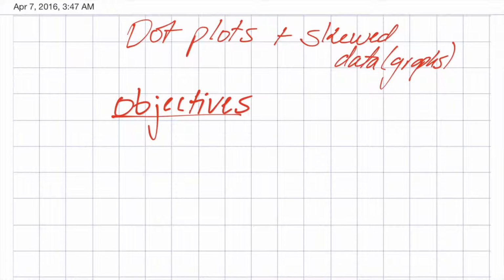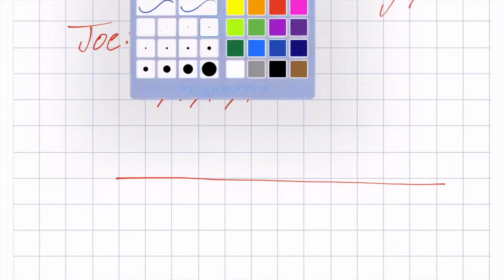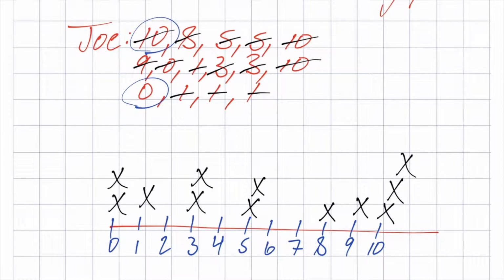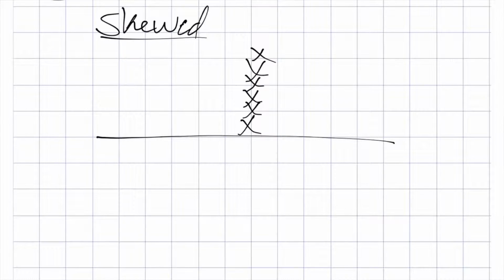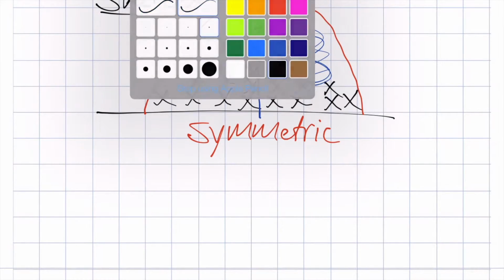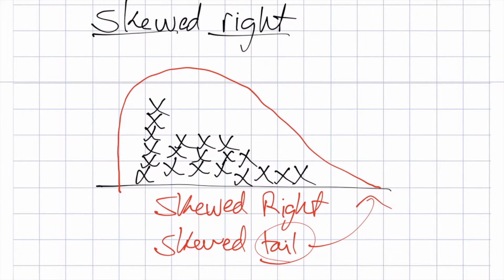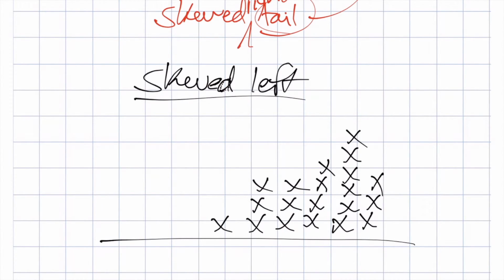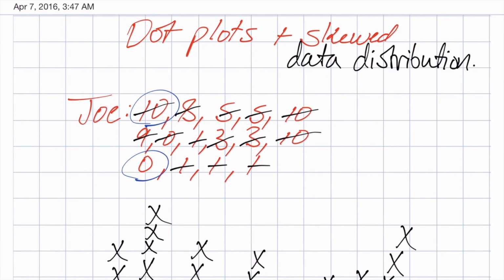Dot Plot and Data Distribution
This video is about Dot Plot and Data Distribution. Sorry about the mistakes.